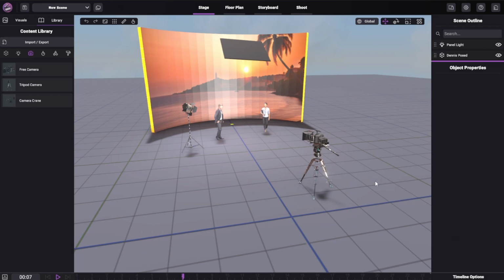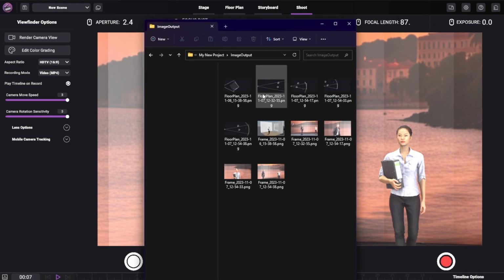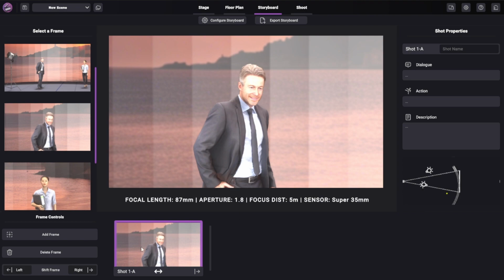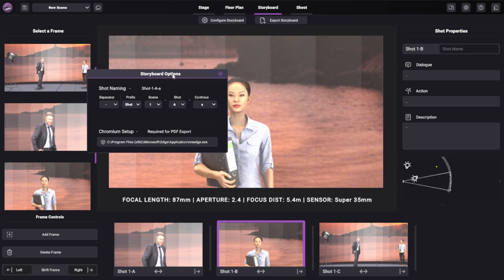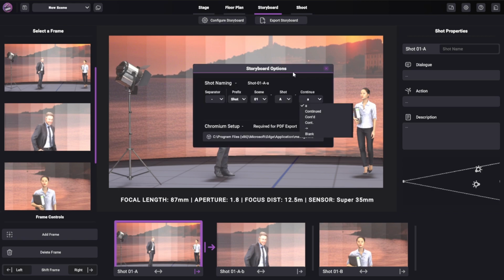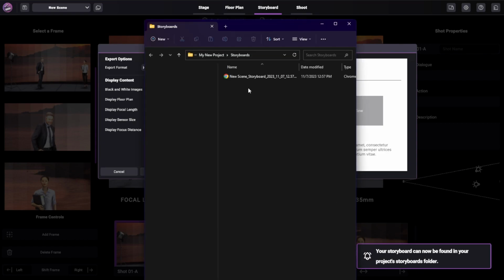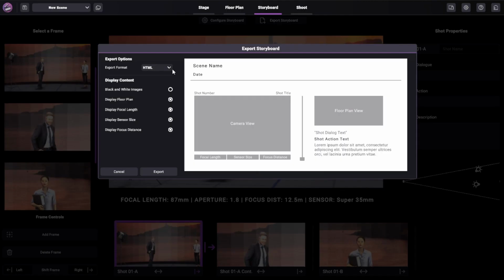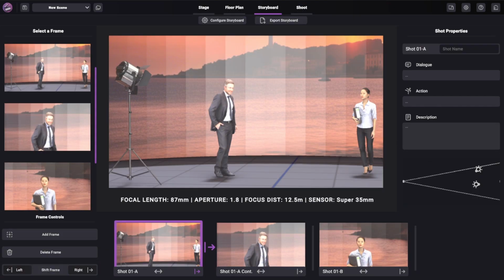Creating Storyboards in SceneForge | Virtual Studio Tutorials